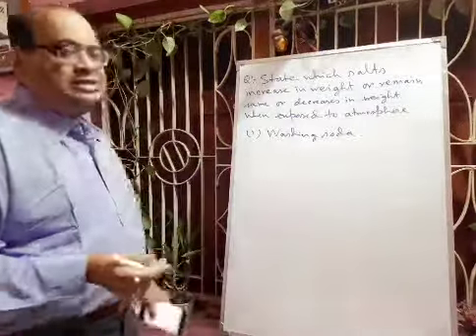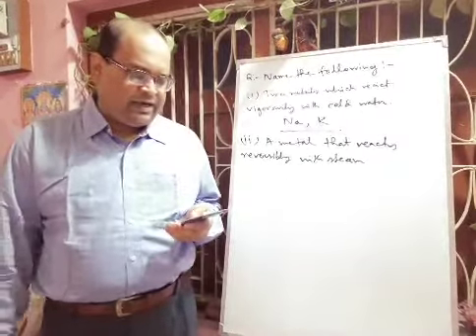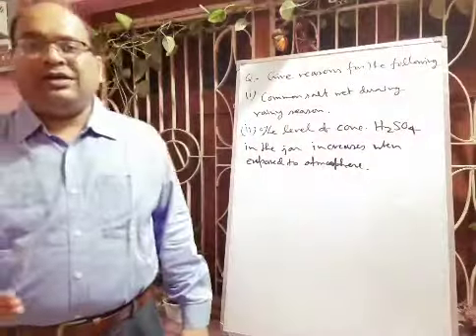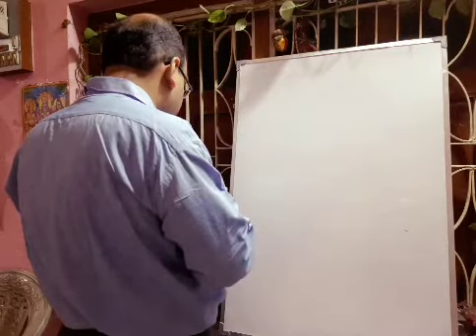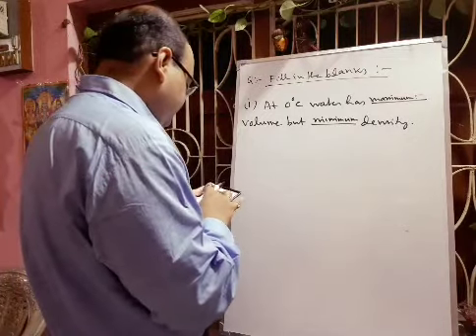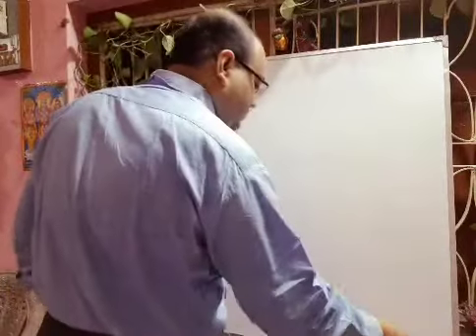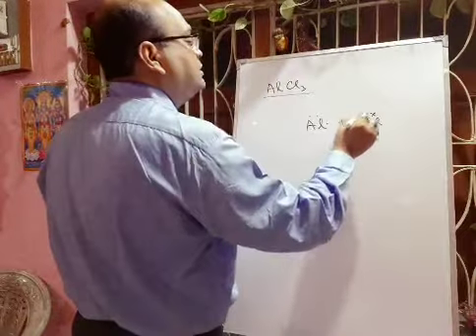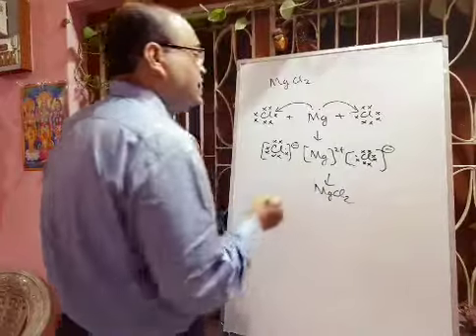ICSE CLASS IX Chemistry ( revision-5 )